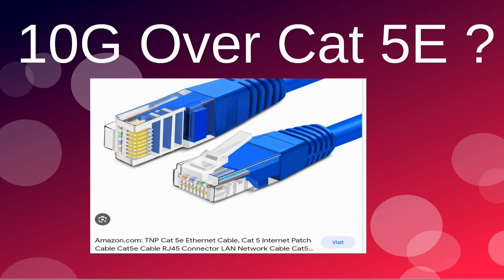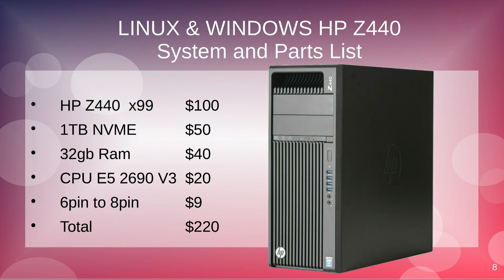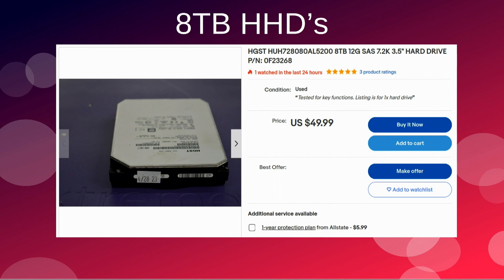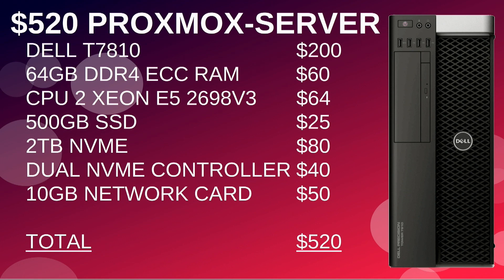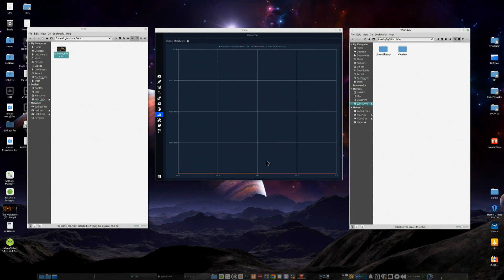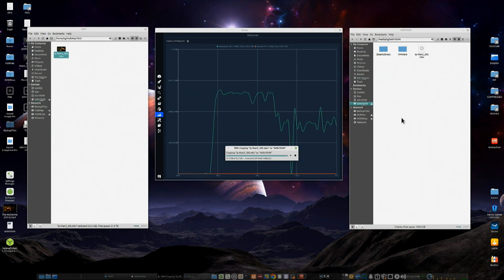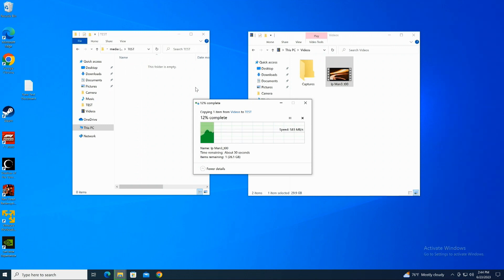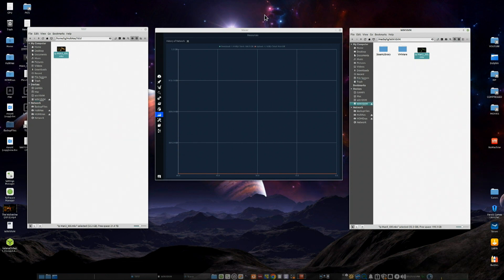CAT 5E 10G SPEED TEST for Home Server. Cat5e vs Cat6 Cable.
Is Cat5e fast enough for 10g Networking.  SPEED TEST!!! Home Server. Linux, Windows, TrueNas and Proxmox
70ft+ cable run.  Cat5e vs Cat6 cable